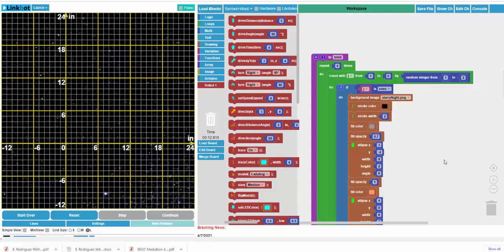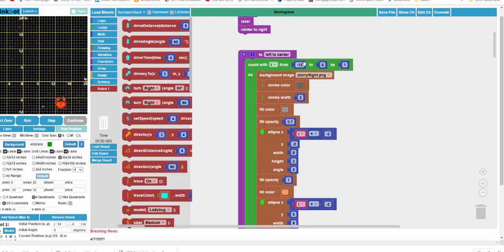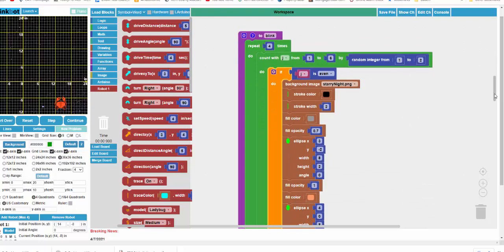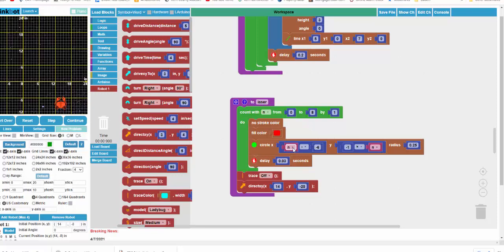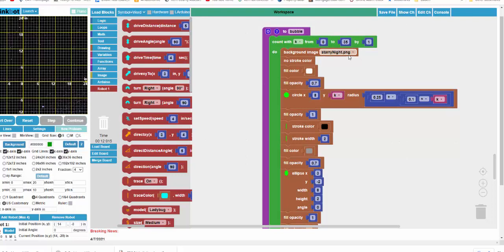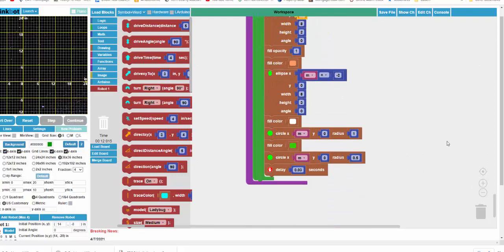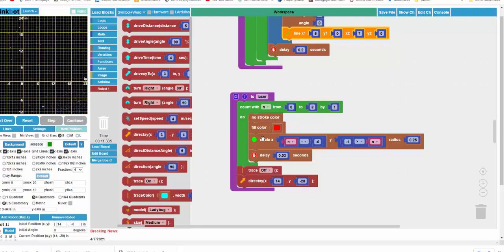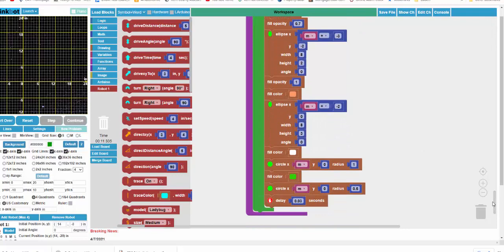Lastest Final Project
Study my final project and modify it to completer your project.